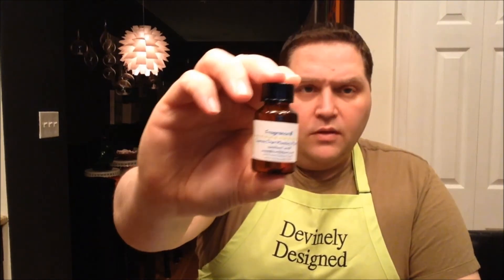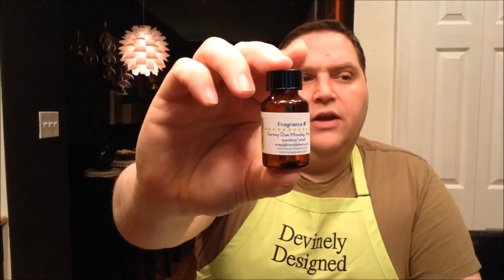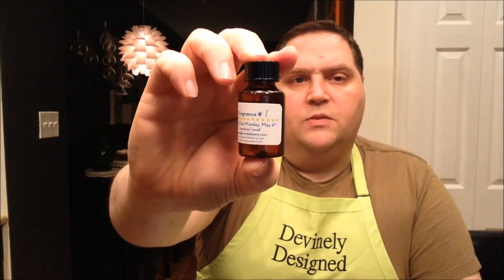First Impressions Bramble Berry S O A P Spring 2015 Fragrances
Bramble Berry's Spring S.O.A.P. 2015 fragrance review!